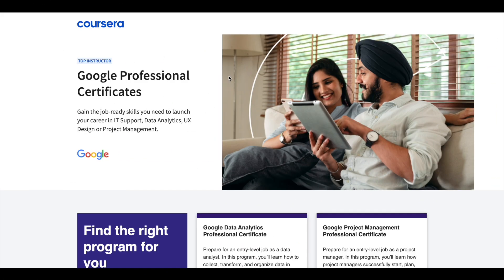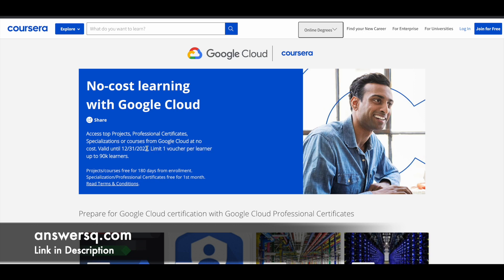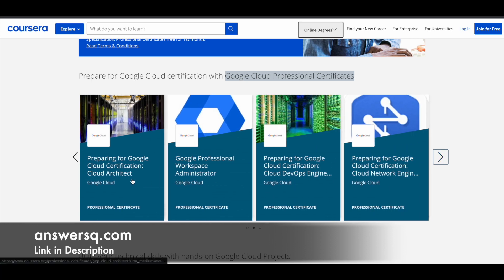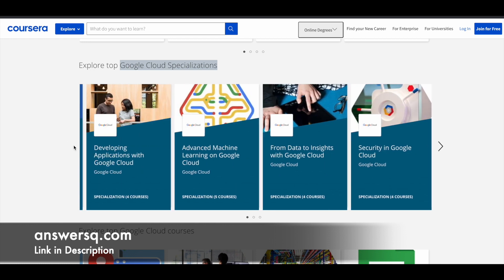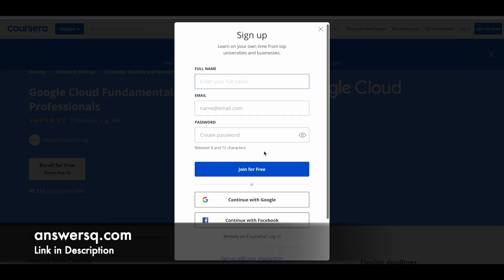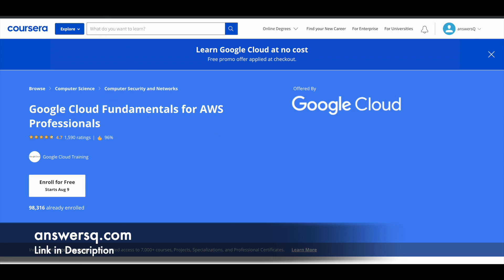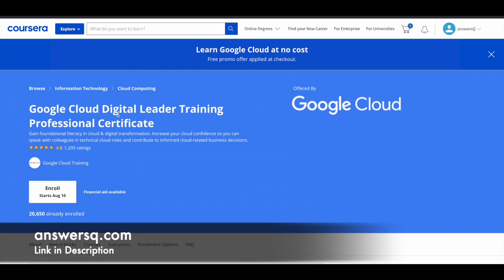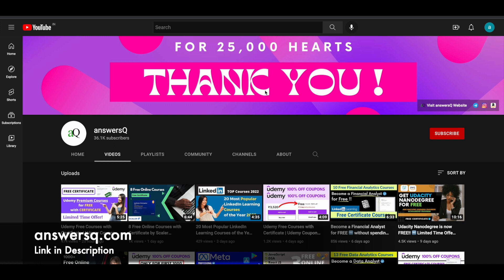Coursera Free Courses with Certificates | Coursera Free Google Cloud Certifications 2022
Coursera Free Courses with Certificates | Google Cloud offers free access to their popular courses, projects, specializations and professional certifications in Coursera for a limited time. You can also earn a free certificate after completing these google cloud courses. This includes free online courses 2022.

💡NOTE: Offer valid through December 31, 2022.